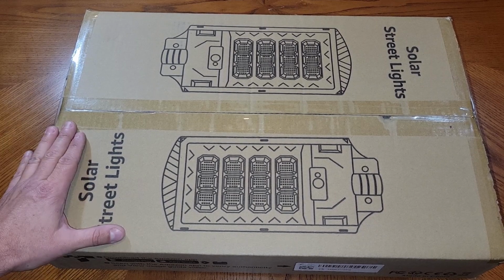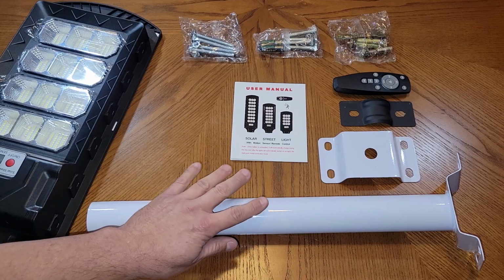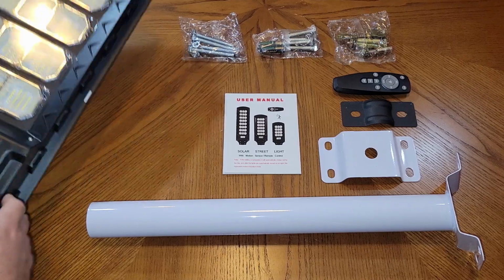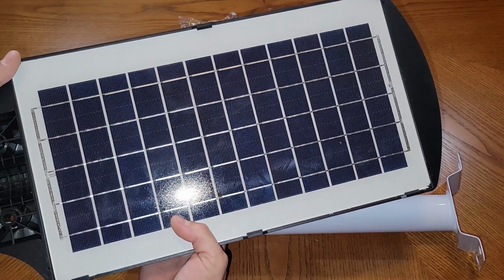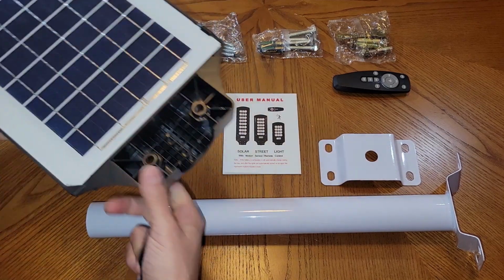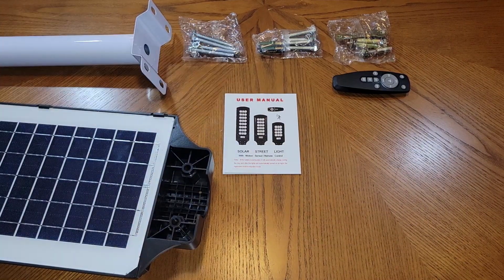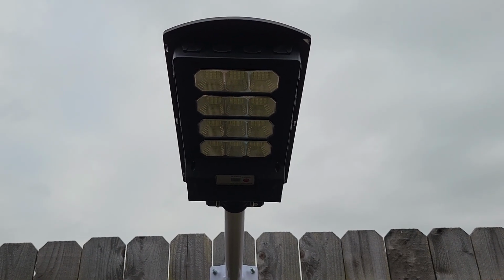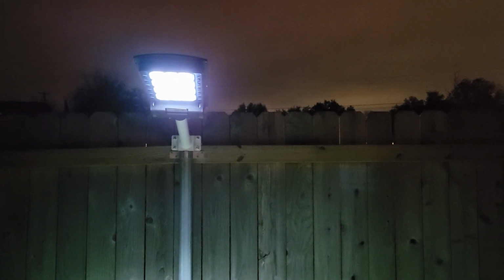300W Solar Street Light with Motion - Full Install & Review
300W Solar Street Light with Motion - Full Install & Review

Help the channel while shopping for items you already need and love: